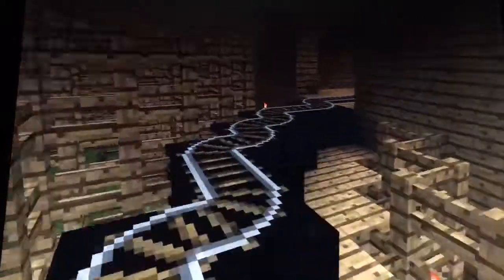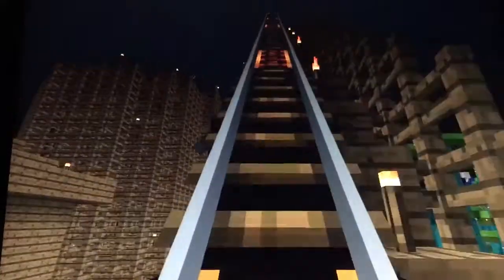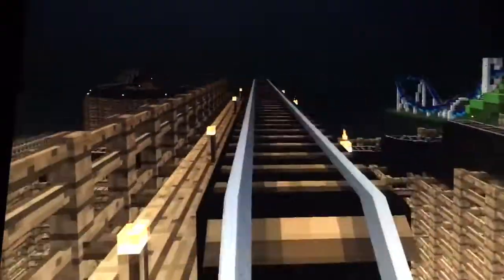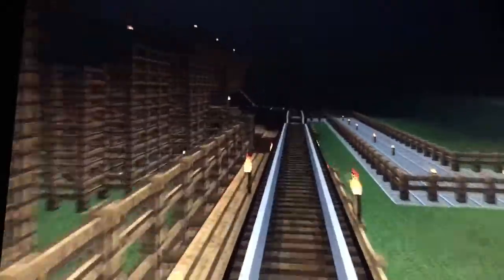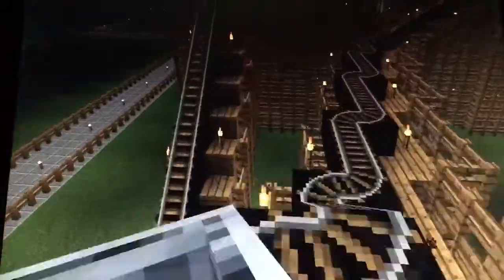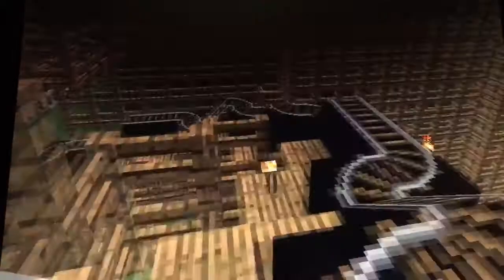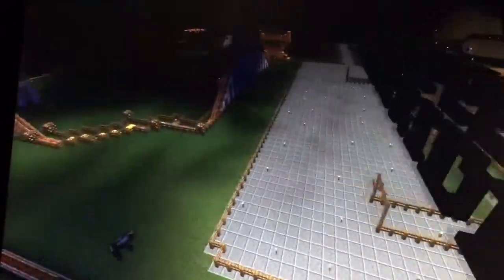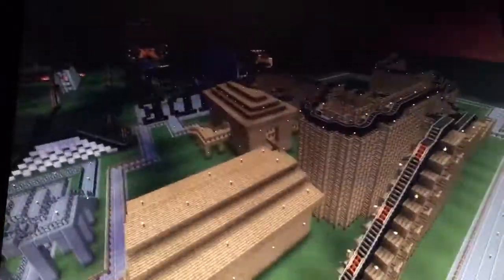Cedar Creek Mine Ride Cedar Point IN MINECRAFT!! - Luigi’s Coaster Recreations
Cedar Creek Mine Ride in Minecraft!! Nice little kids wooden coaster in the western area of Cedar Point! Took 4 hours to make and it actually had 2 lift hills!